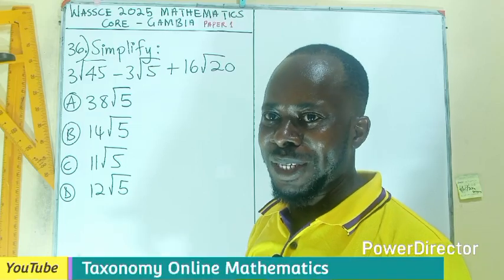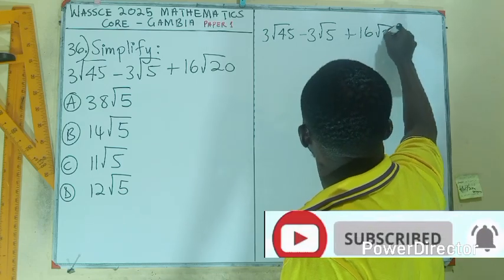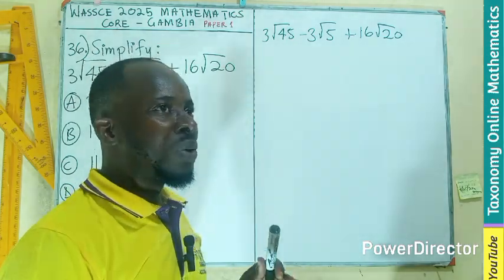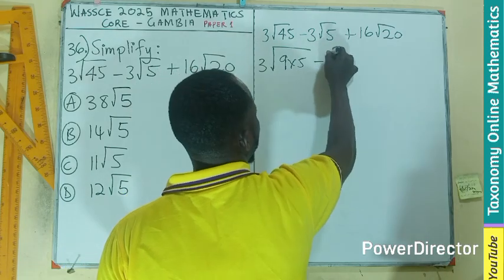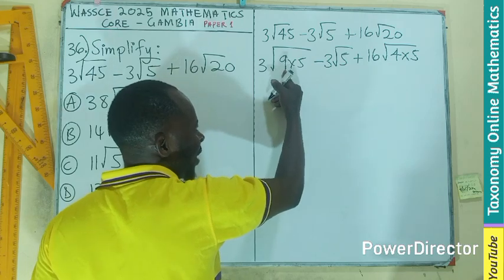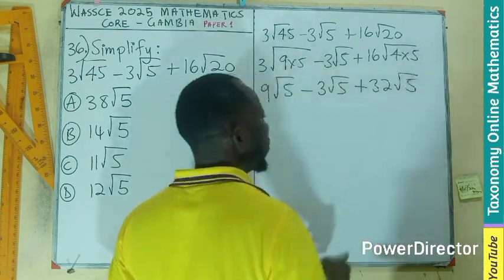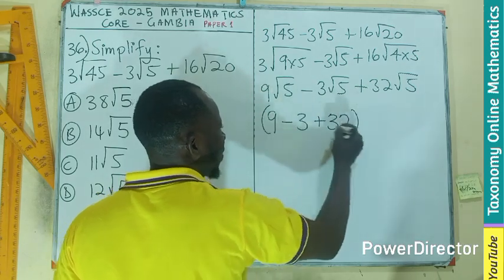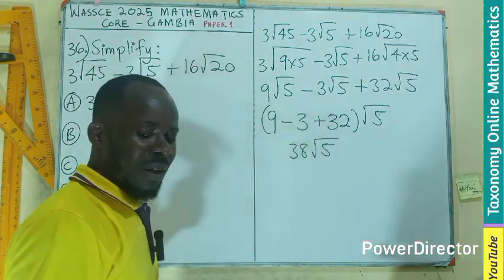WASSCE 2025 Mathematics (Core): The Gambia Edition | Qu. 36 | Addition and Subtraction of Surds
Welcome to another episode in our WASSCE 2025 Maths series! Today, we're tackling a crucial topic in algebra: Addition and Subtraction of Surds.

This video breaks down a typical question from the WASSCE 2025 Mathematics (Core) paper, providing a clear and comprehensive solution with a focus on the Gambian curriculum.

Understanding surds is essential for success in the WASSCE exam. This tutorial is perfect for students preparing for their exams, as well as teachers looking for a clear explanation of the topic.

In this video, you will learn:
 * The definition of a surd and how to simplify it.
 * The rules for adding and subtracting surds.
 * How to identify "like surds" that can be combined.
 * A detailed, step-by-step solution to Question 36 from the WASSCE 2025 syllabus.
 * Tips and tricks to simplify surds and solve complex surd expressions with confidence.

Key concepts covered:
 * Surds (radicals)
 * Properties of square roots
 * Algebraic manipulation